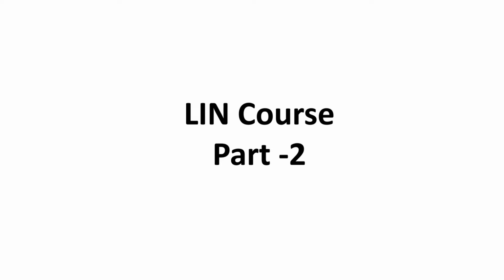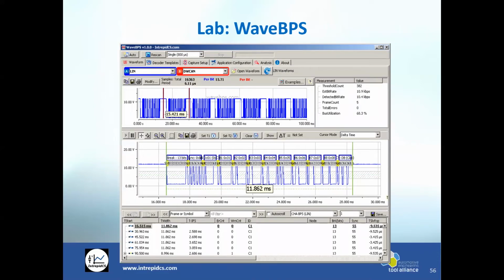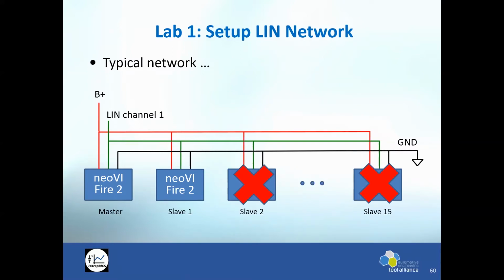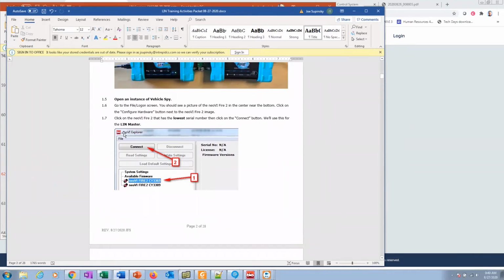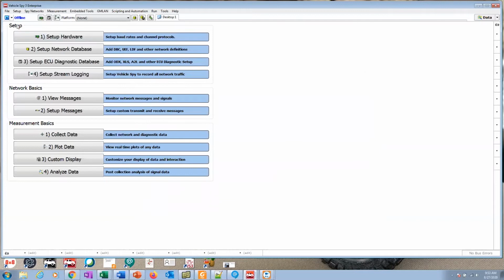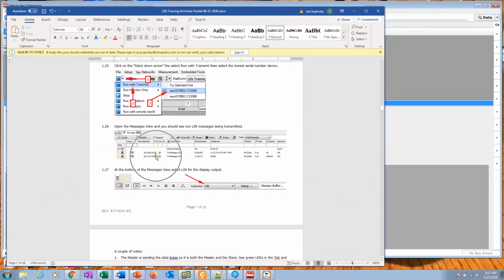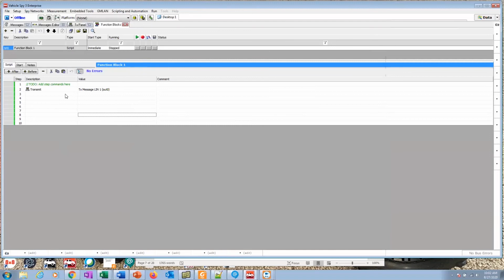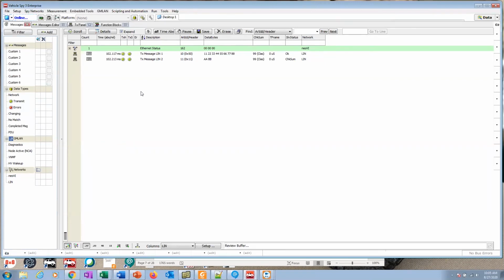Local Interconnect Network (LIN) Overview and Training Part 2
Learn about the widely-used automotive Local Interconnect Network (LIN) bus and work with it using Intrepid hardware and software.